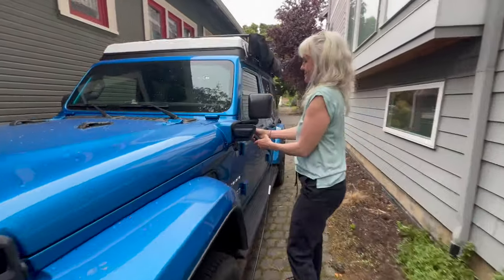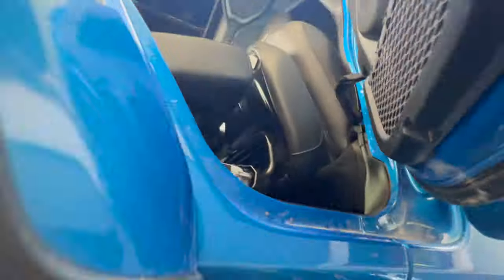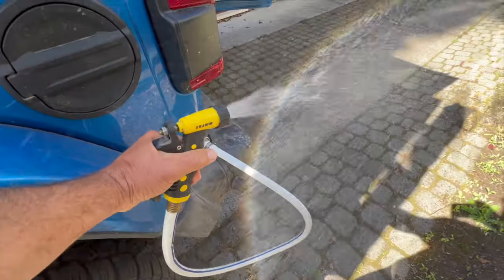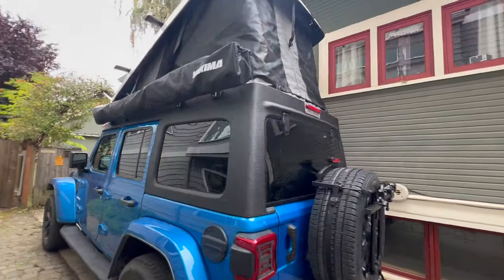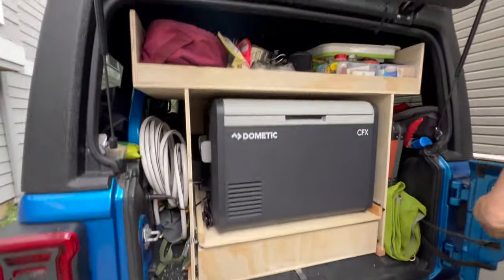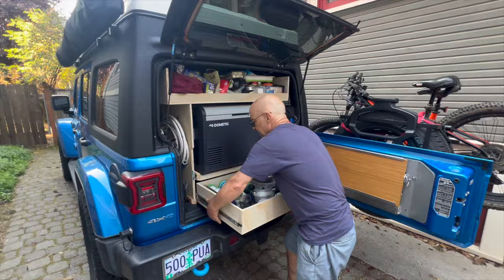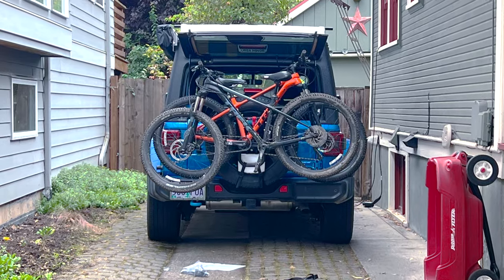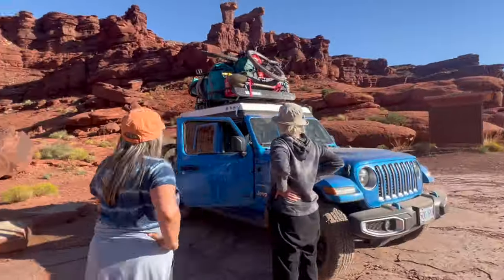Jeep mods for off-grid camping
We added an on-board water system, had an Ursa Minor pop top installed, built a cabinet to organize the back and incorporate a plug in cooler, among other things